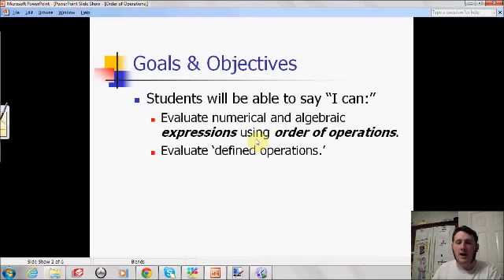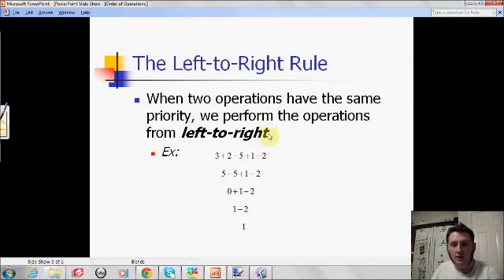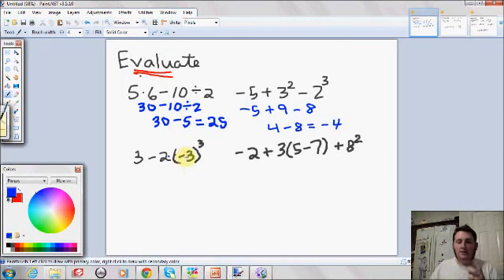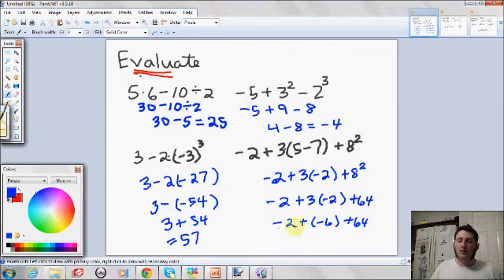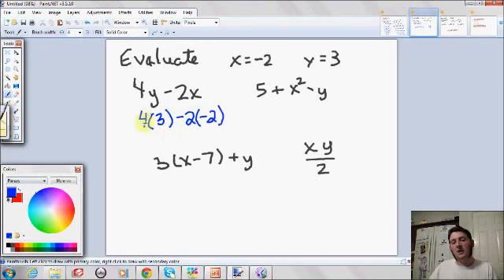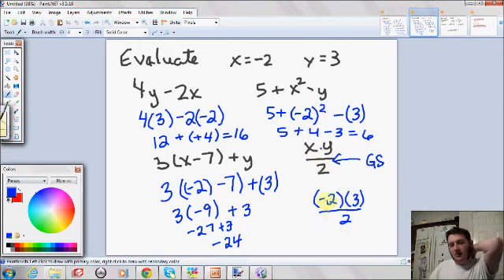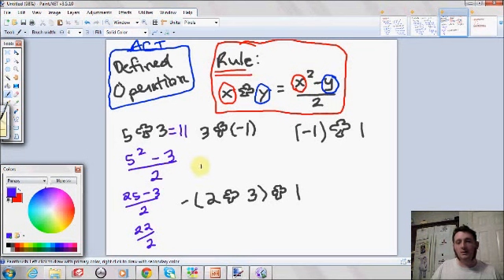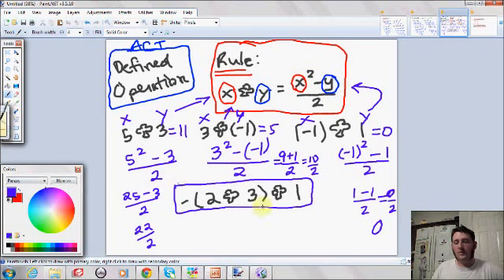03 Order of Operations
order of operations, defined operations